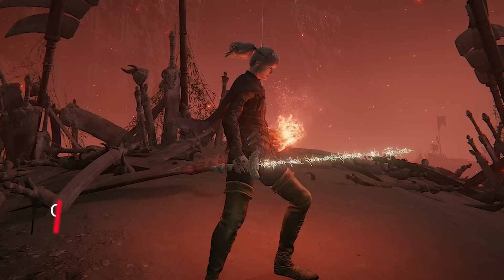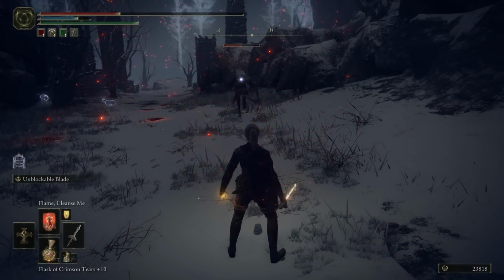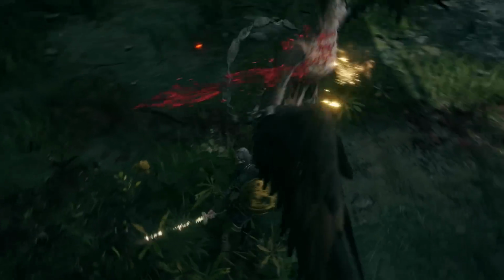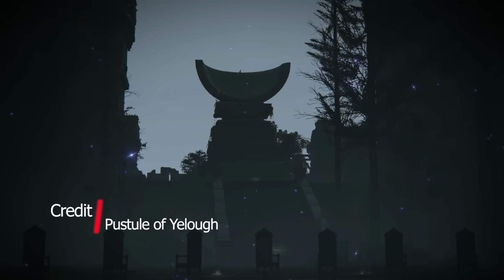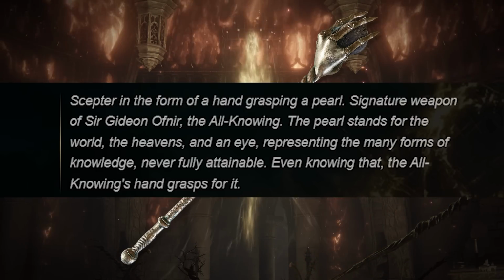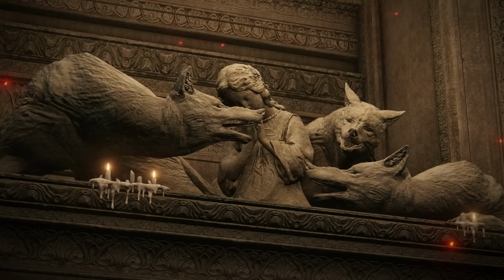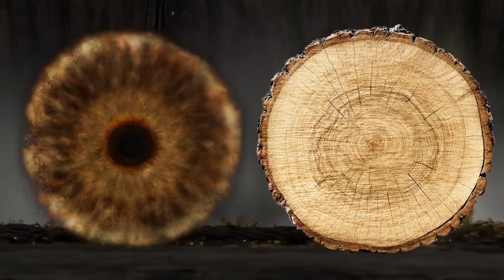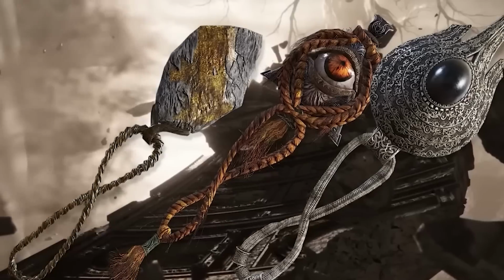10 NEW Mind-Blowing Elden Ring Discoveries!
Play War Thunder now with my link, and get a massive, free bonus pack including vehicles, boosters and more

With Elden Ring DLC on the horizon, one of my favorite things about From Software releases is the community search for secrets and discoveries. Elden Ring is the prime example of a game with lots of hidden secrets and mechanics and today we're breaking down 8 very cool ones. Elden Ring is an action role-playing game developed by FromSoftware and published by Bandai Namco Entertainment. The game was directed by Hidetaka Miyazaki and made in collaboration with fantasy novelist George R. R. Martin, who provided material for the game's setting.

0:00 Intro
1:17 Flame Cleanse Me Secret
2:36 Warhawk Parry
3:19 Secret Glintstone Crown
4:43 All Knowing Nebula
5:45 Sword Of St Trina Design
6:53 Rune Tree Eyes
8:02 Missing Haligtree Half
9:30 Goldmask Glitch
10:15 Player Centric Weather
11:07 Flow Of Death
12:17 Conclusion